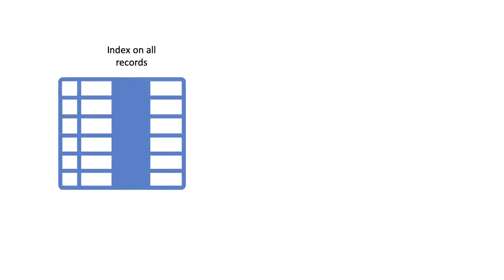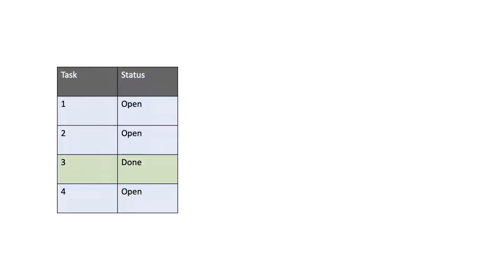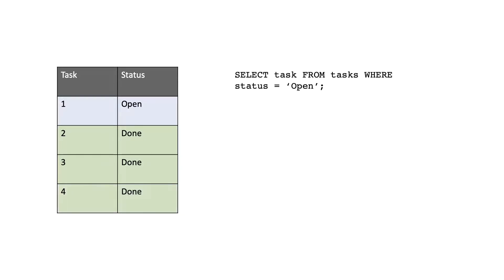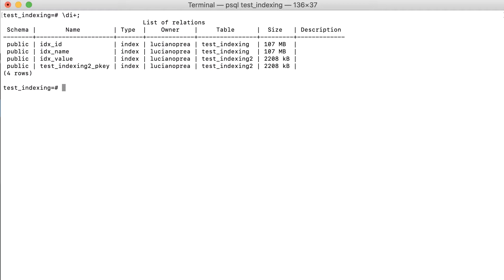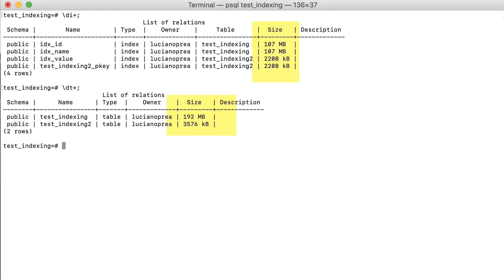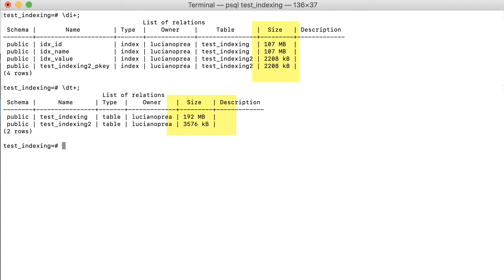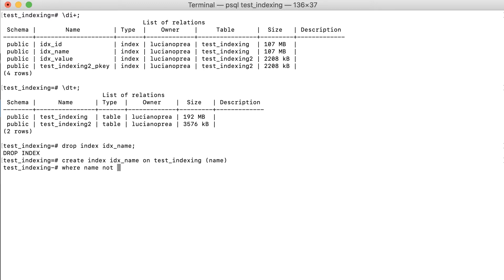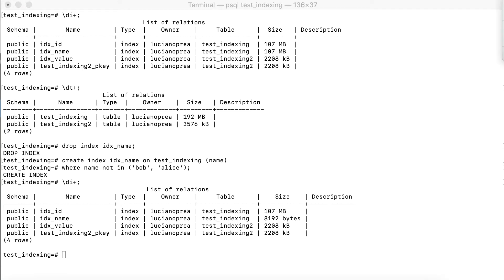PostgreSQL Partial Indexes 08/12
If you found this video helpful, you could check the full course on Udemy. In this course, you’ll find tips for tuning PostgreSQL 12 like a pro.

While we usually create indexes for all records, it's possible to create an index for a subset of records.
An index created on a subset of data will be smaller than one created without a filter. This will result in an improvement in performance when the index has to be scanned.